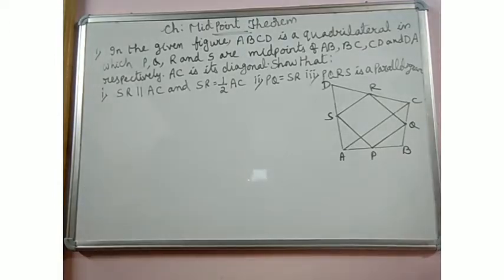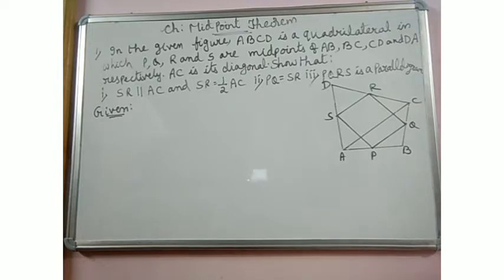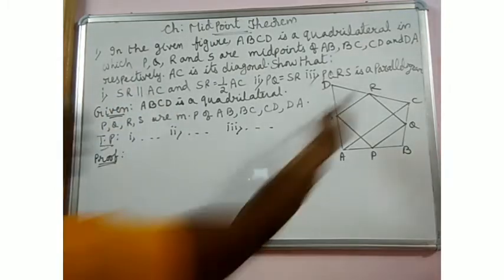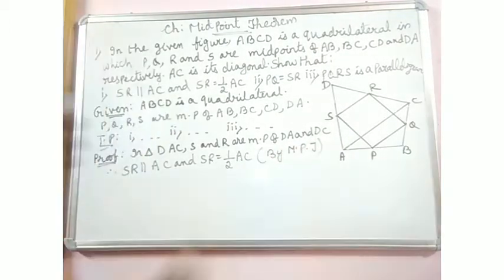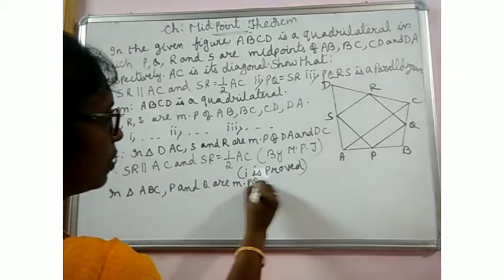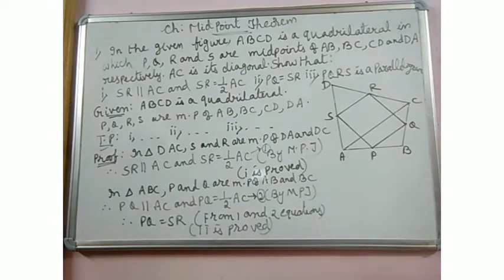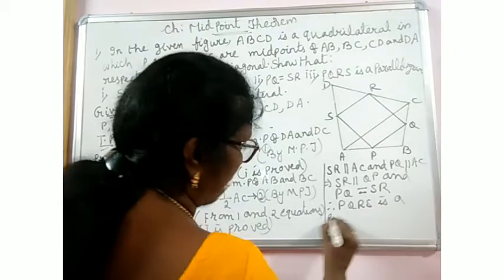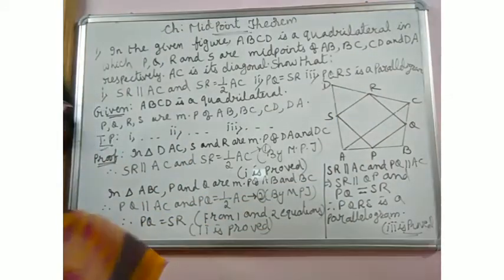Mid -Point Theorem (Part -5), Solved Problem, Class -9,Mathematics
Problem solved, Mid Point Theorem